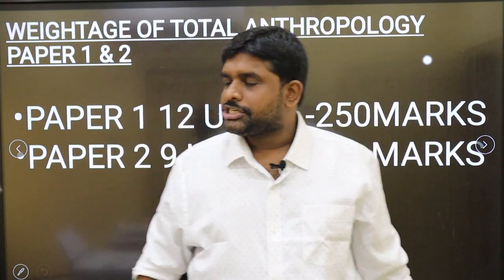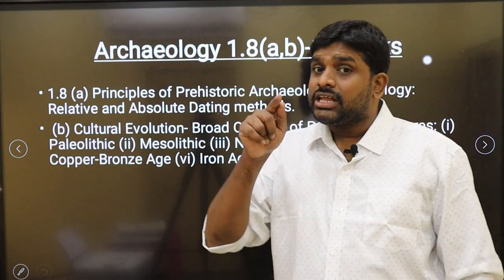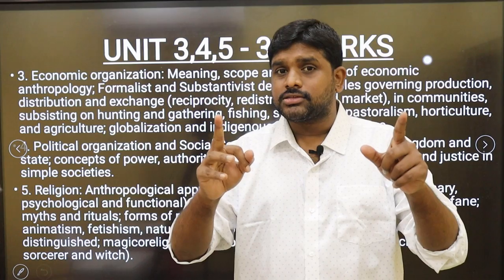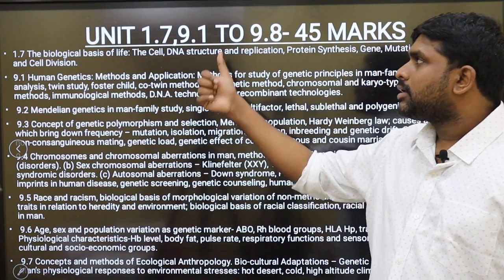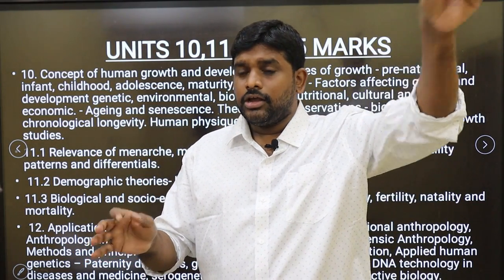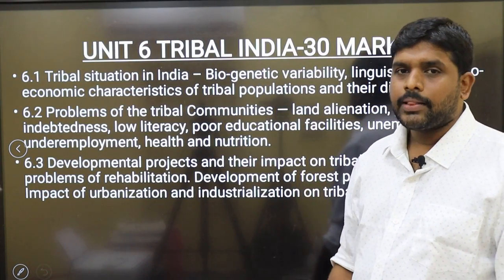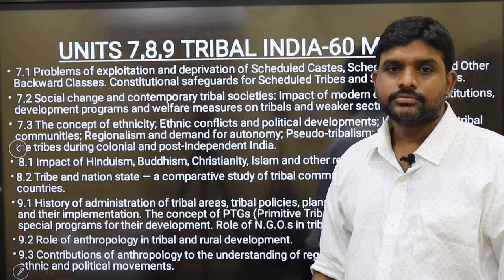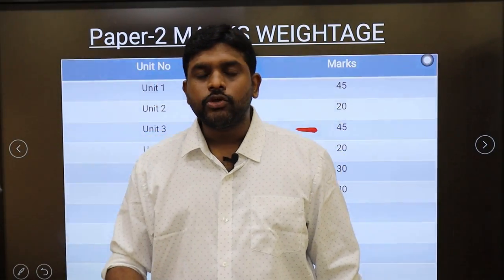How to make ANTHROPOLOGY Optional & GS Revision Notes || UPSC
ANTHROPOLOGY optional revision notes
and
general studies revision notes